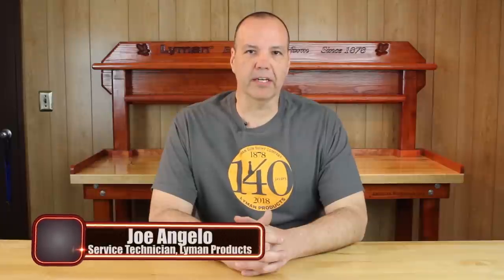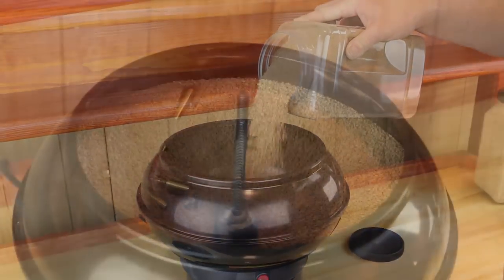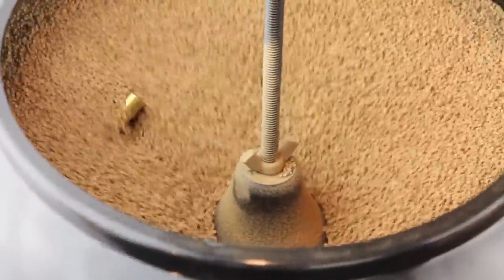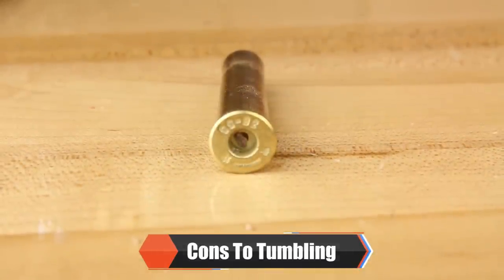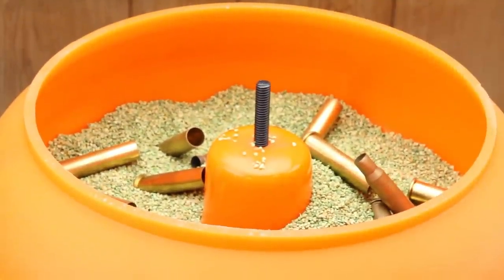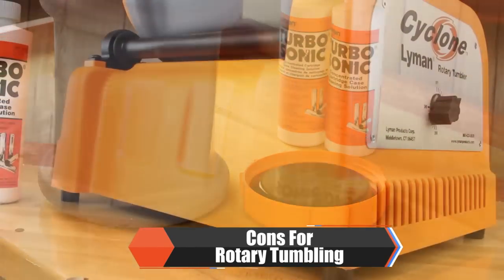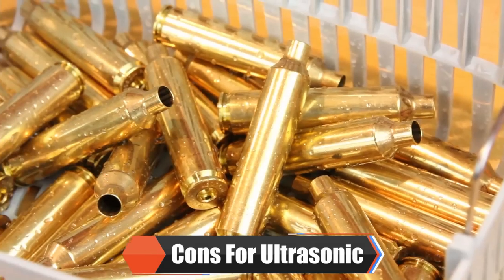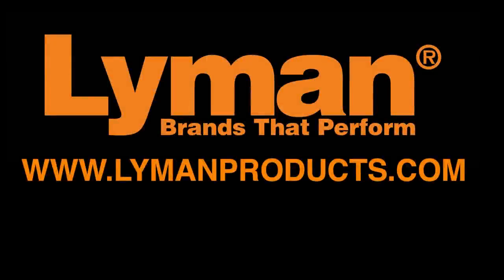Pros and Cons To Brass Cleaning Methods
In this video we demonstrate the various ways to clean your brass; with some helpful tips, and a list of pros and cons for each cleaning technique.